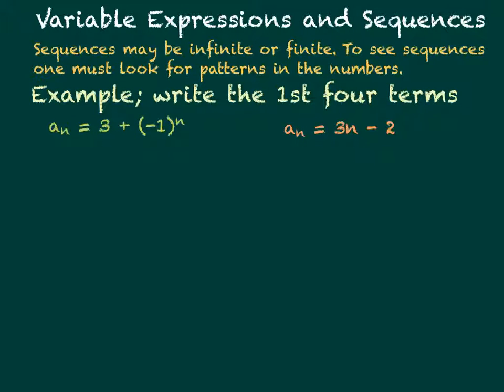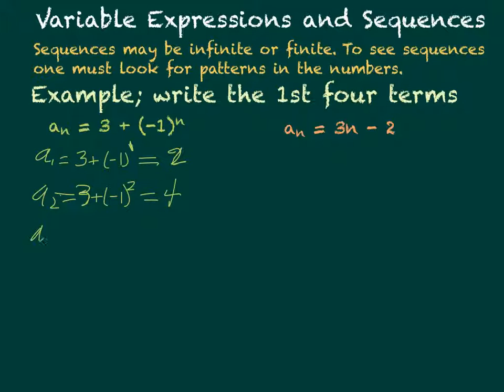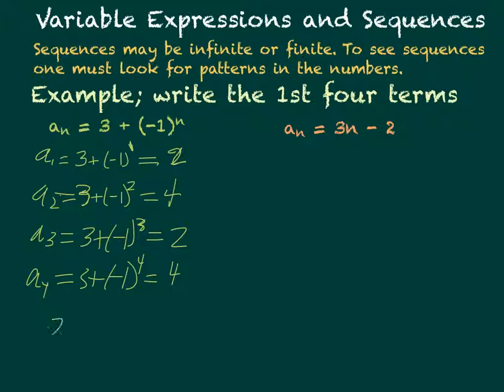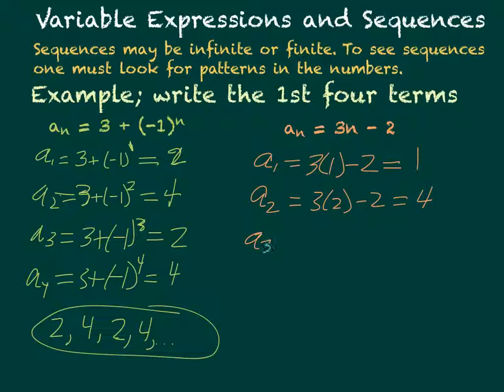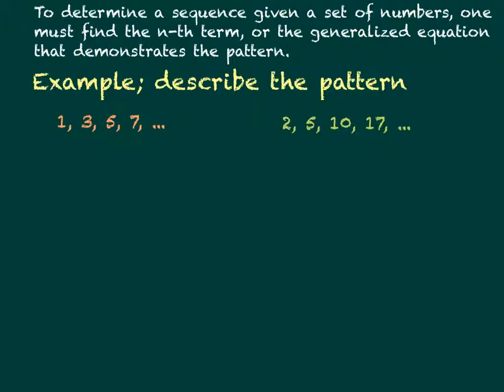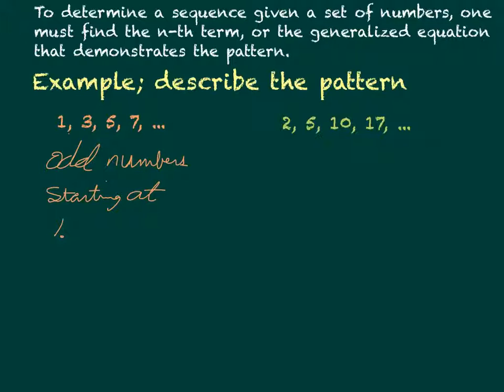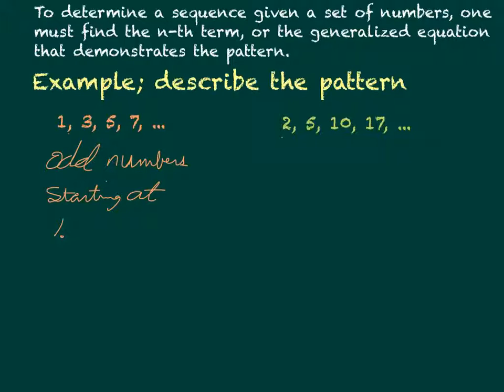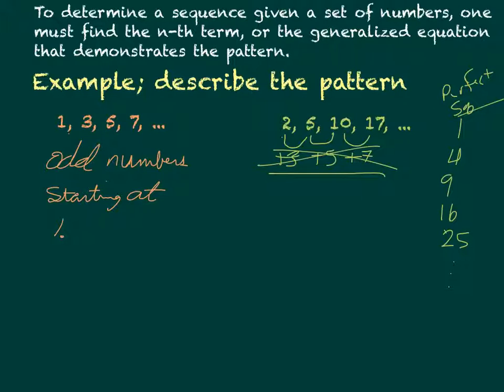Variable Expressions & Sequences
Notes over variable expressions and sequences. Understanding how to make sequences and how to find the patterns in a given sequence.